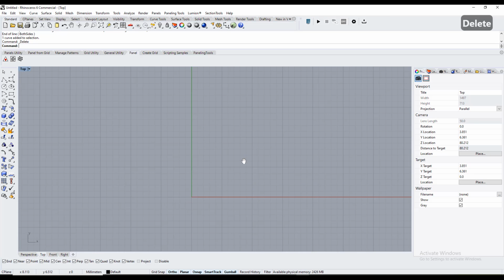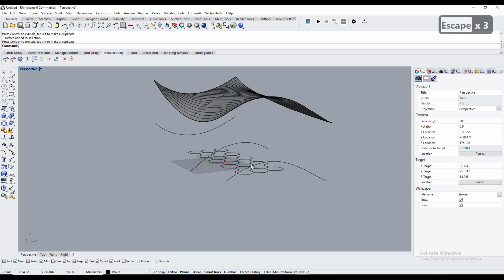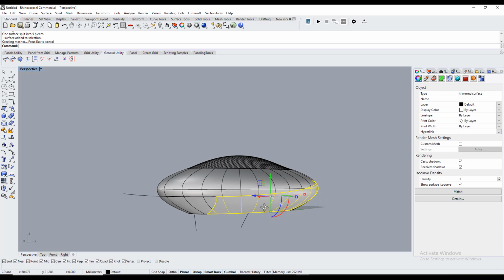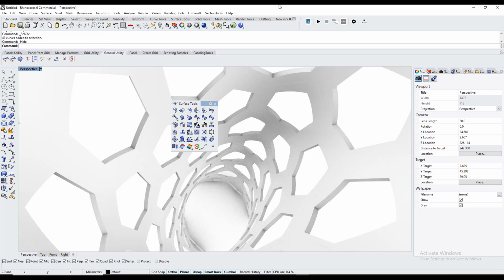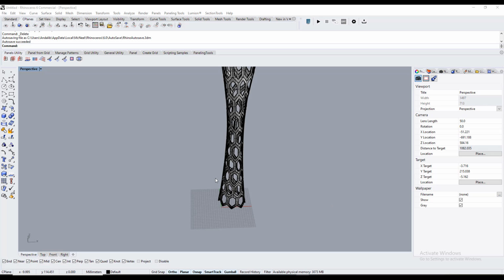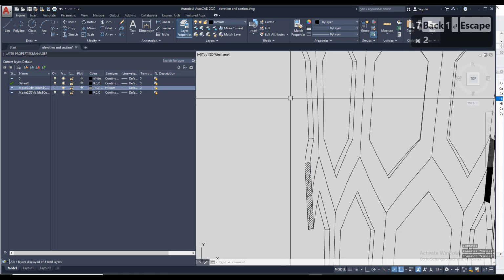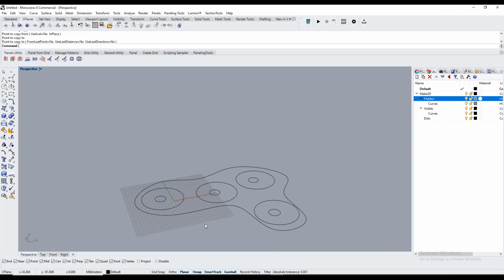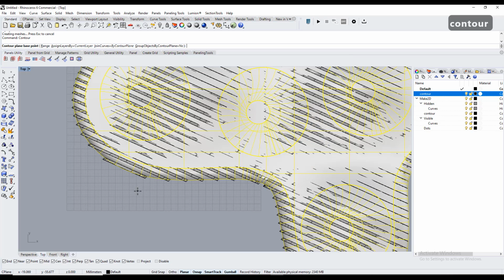ARC315 Lecture 05: Surface Edits and Line Drawings